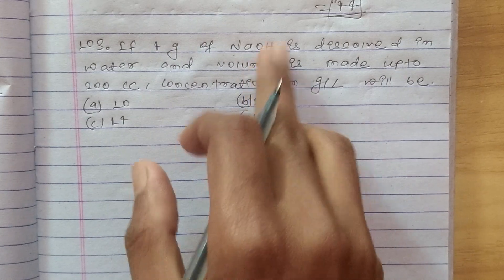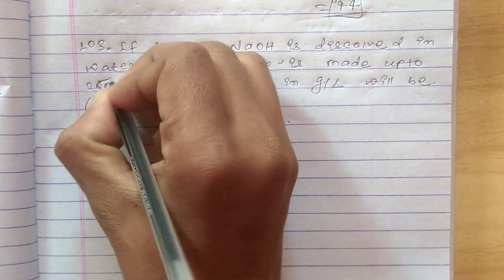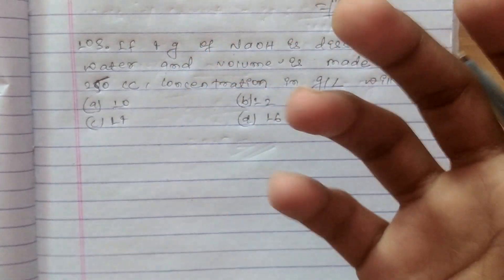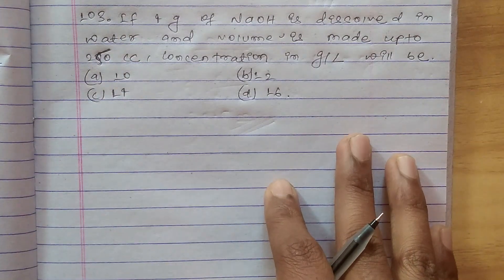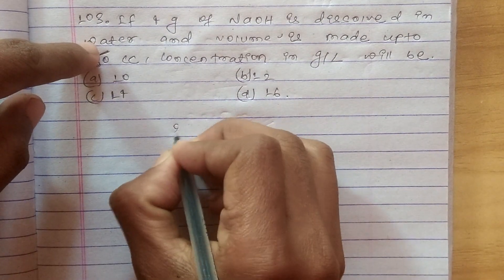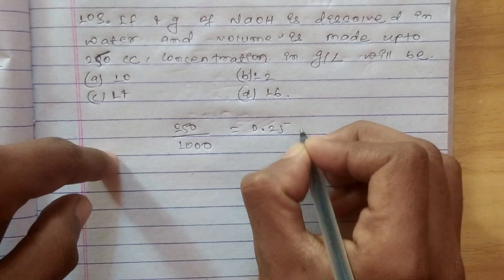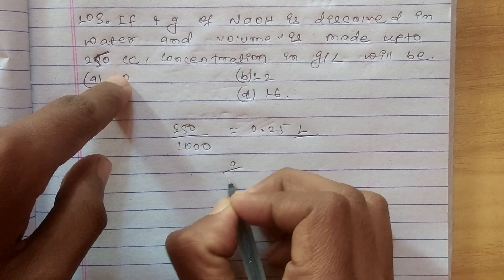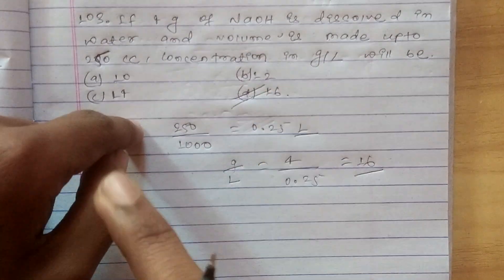103. If 4g of NaOH is dissolved in water VOLUMETRIC ANALYSIS